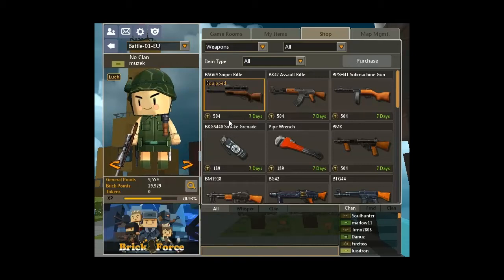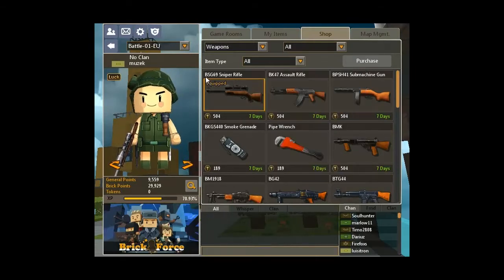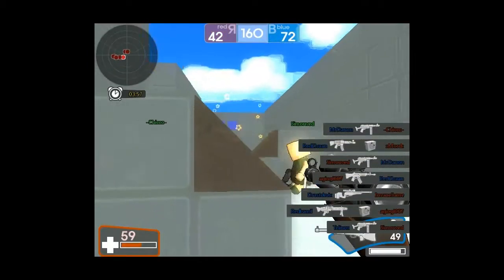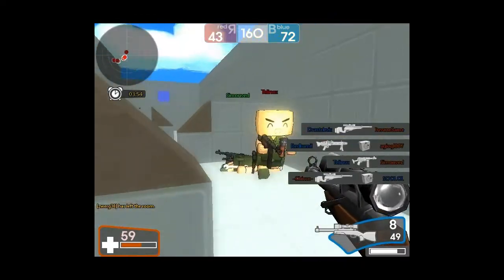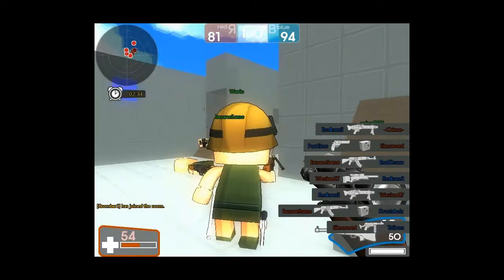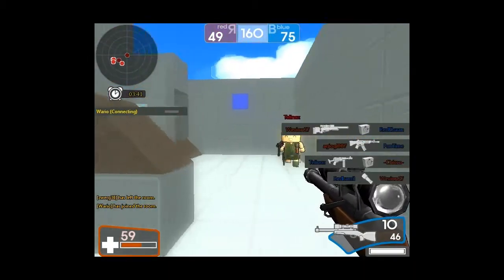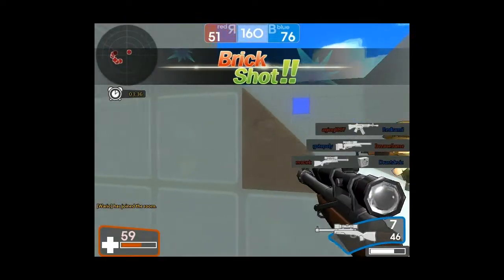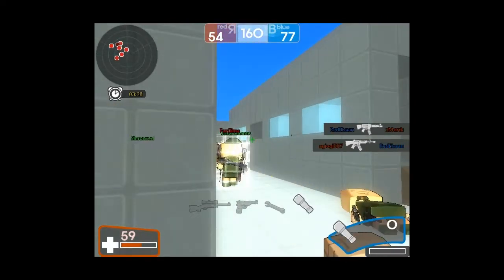BrickForce Weapon Showcase - BSG69 Sniper Rifle (HD)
The Weapon Showcase.

Ignore Tags: AKSpartanKiIIer AKSpartanKiller AZ Pr0 Minecraft mine craft epic win loss fail shay carl tards mgm machinima you tube how to get lot of subs WoW call duty black ops emblems halo reach Seananners toby turner tobuscus Tejb hutch sark MGM Mystery Guitar Man Ijustine kassem kassemg2 gameplay let's play Interactive Minecart PS3 Microsoft Xbox 360 walkthrough live stream blogtv Freakin retarded son gun im not gonna lie assassins creed LP Muzek bg4v1nb _drawesome joeboy 567 sinclair dobby the house elf lilblue22 chum craft let's play minecraft mc lets play chum craft 1.5 minecraft mine craft mindcraft mind sandbox open world block boxes 2d 3d creations commentary random new video game pc gaming lets play live seananners notch episode fourteenMinecraft Water Creeps Roller coaster Roller-coaster Castle Open World Prison Six Let's Play Call Duty Marathon Parkslyfoxhound xxslyxx xxslyfoxhoundxx slyfox ZeldaCraft Homiespowerlevelfriday HPLF Homiecraft Homieknights the octagontable are so strong theirTrololololcan move mountains brick force brickforce weapon showcase